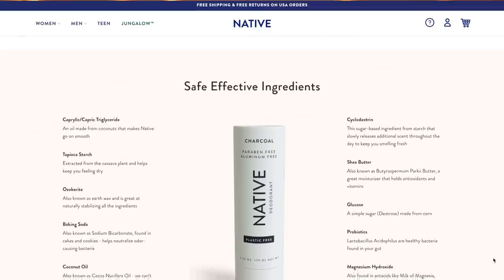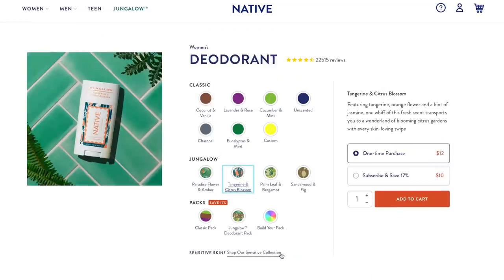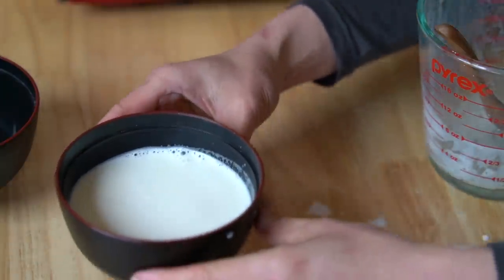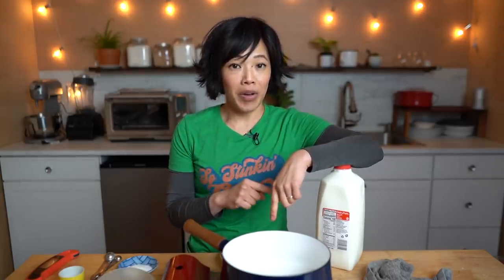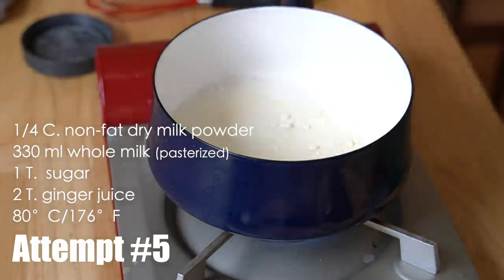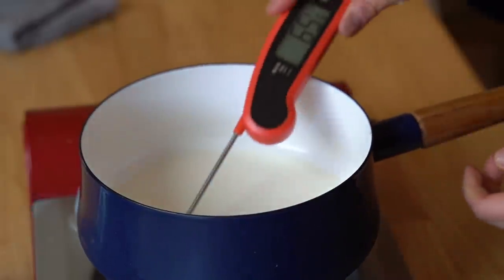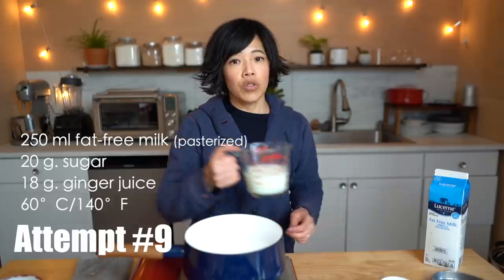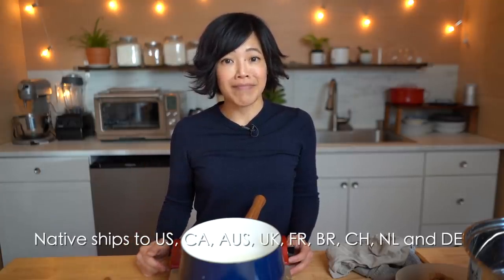✨Magic Ginger Milk Curd -- Sets Up Without Eggs or Starch -- Easy Right? 😞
Ginger milk curd is a Chinese dessert that contains only 3 ingredients: milk, ginger juice and sugar. These three ingredients are SUPPOSED to magically gel, forming a delicate pudding-like dessert. (Fresh ginger contains an enzyme that causes the protein in the milk to denature and form a gel. Well, that's the theory at least.) Let's try it out!

You've made it to the end -- welcome! Comment: "Has anybody seen my pom-pom maker? "